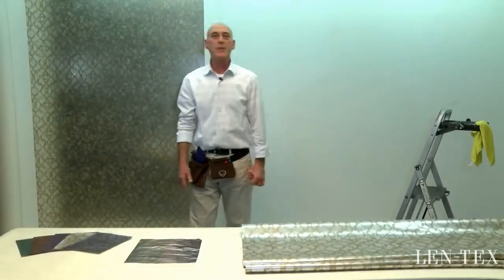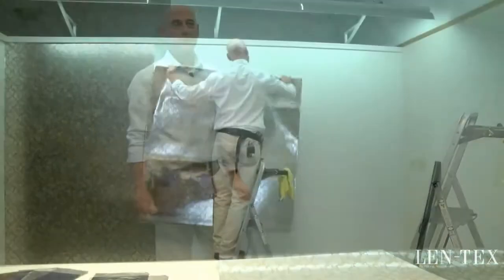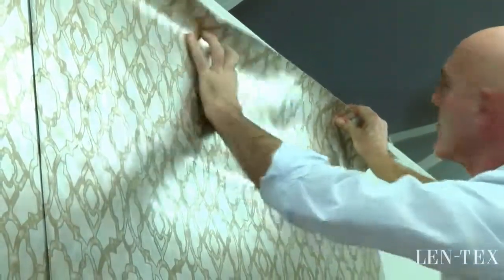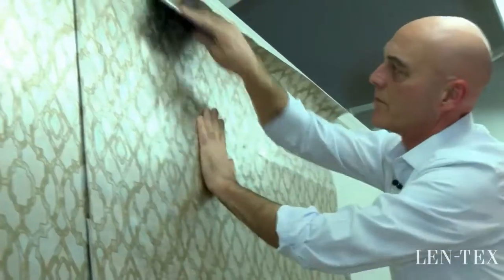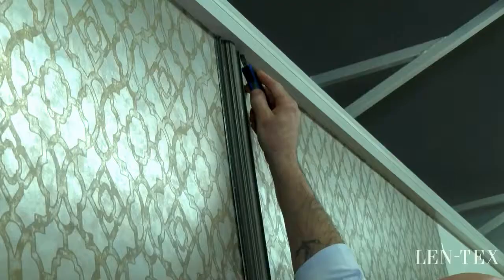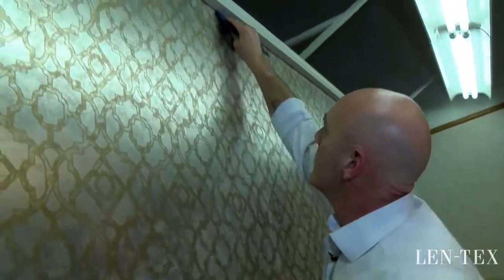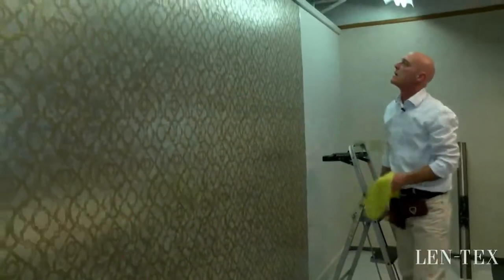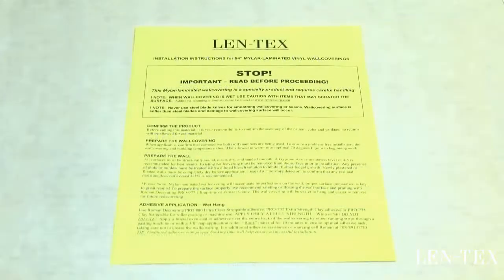Lentex Mylar Install Video